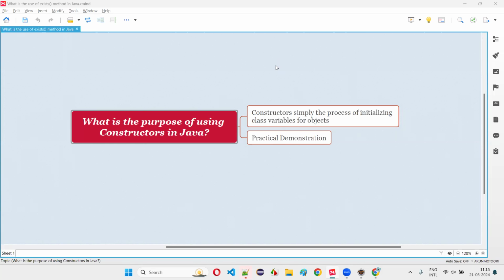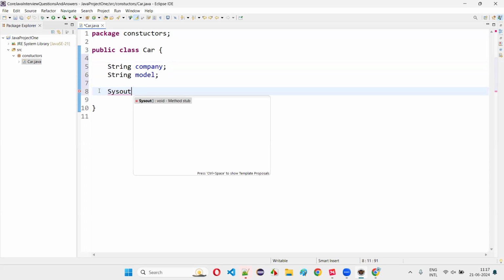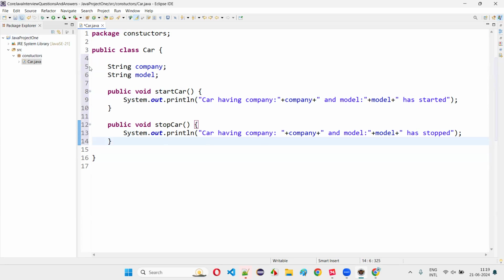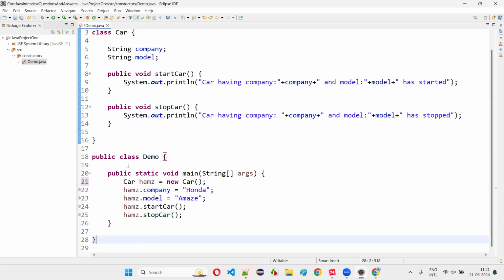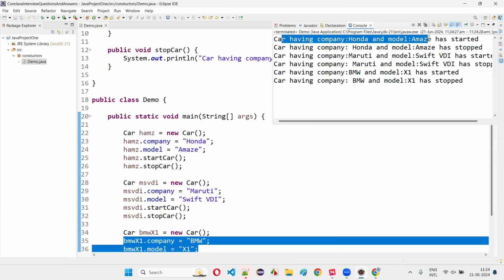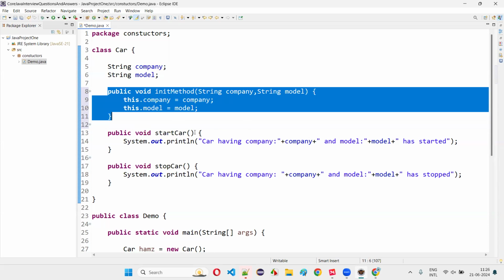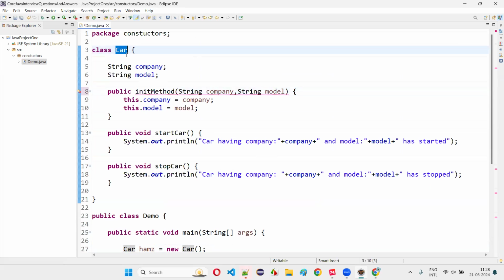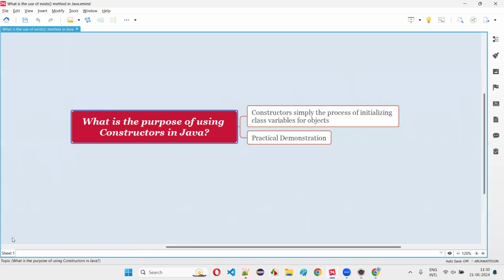What is the purpose of using Constructors in Java (Core Java Interview Question #486)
In this session, I have explained about Constructors and their purpose of simplifying the class variables for each and every object of the class. Constructors simply the process of initializing the class variables for the objects. There are other ways also to initialize the class variables using object reference and by using methods, but constructors simplify this process to an extent where other ways cannot simplify. With practical demonstrated, I have explained using Java program in a step by step way to understand how constructors the best in simplifying the process of initializing the class variables for objects in Java.